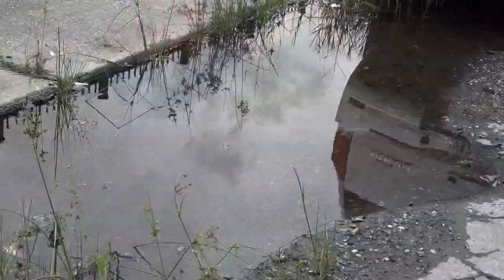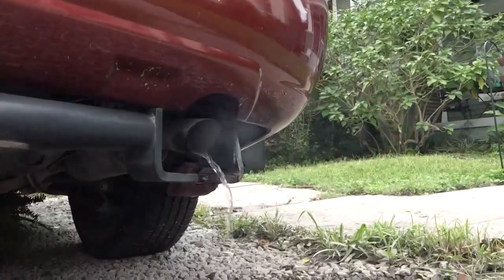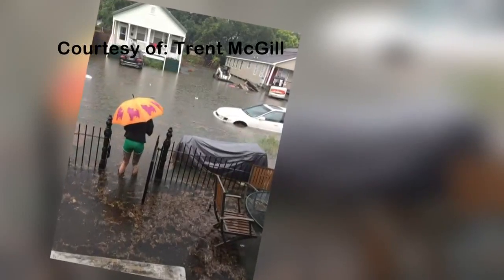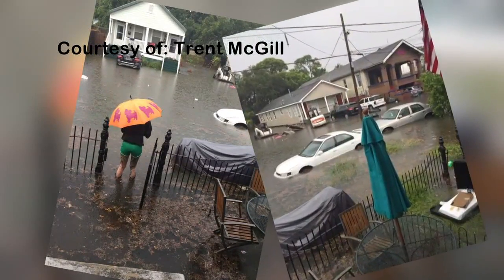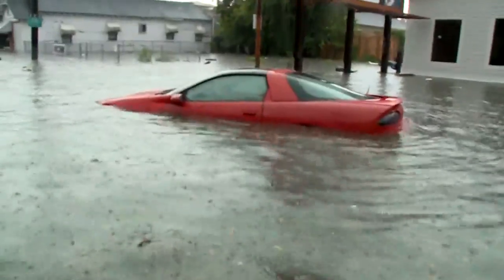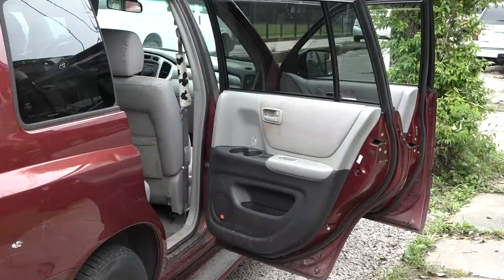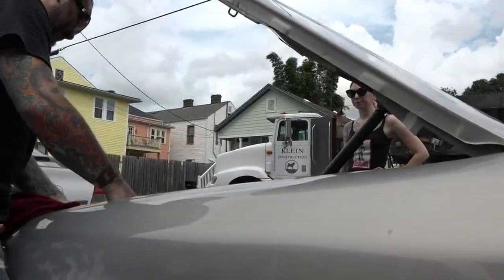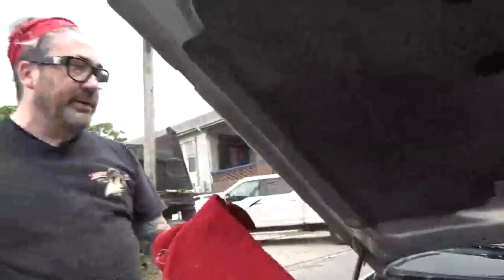How to clean your flooded car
These tips will help you with the process.